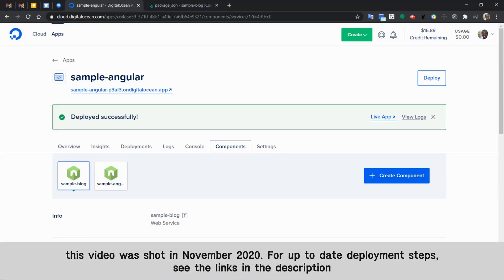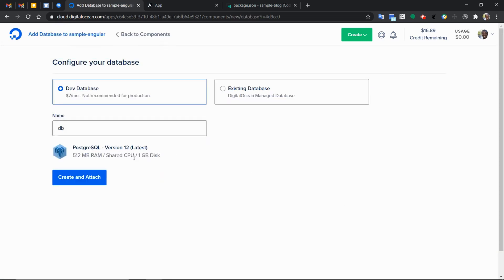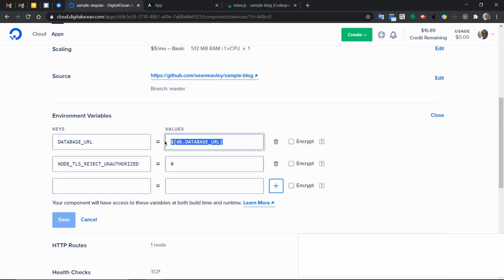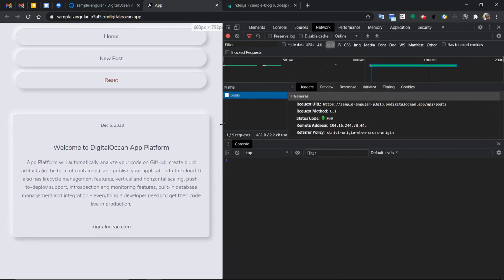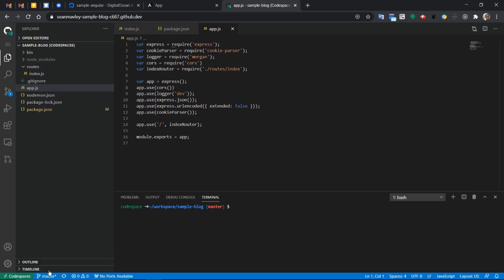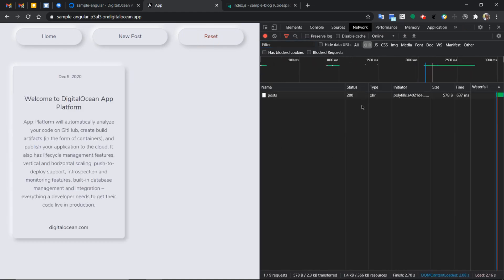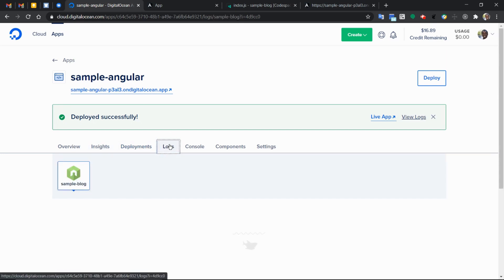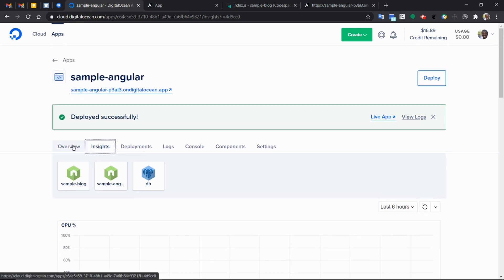Database & Wrap Up - Deploy Angular Blog to DigitalOcean App Platform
Note: If you don't have an account, you can sign up with a the above link for a 100$ credit to use in 60 days. Once you've spent $25 with DigitalOcean, I'll get $25 credits reward.